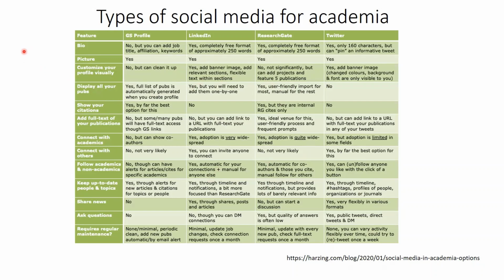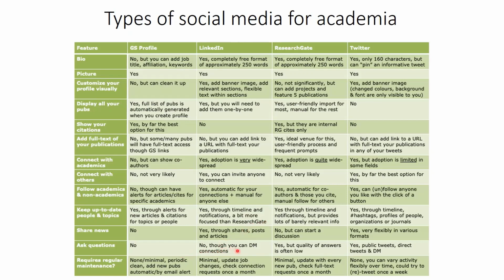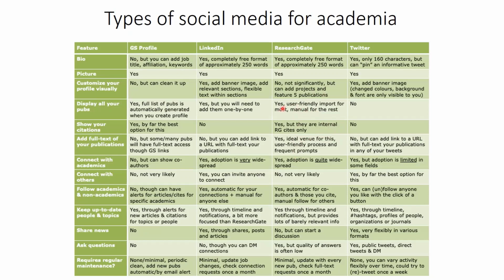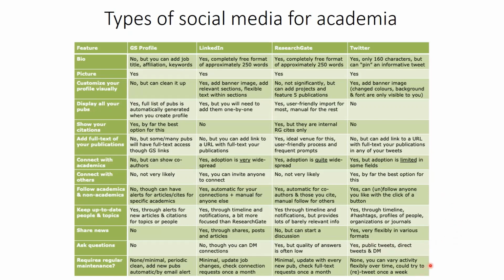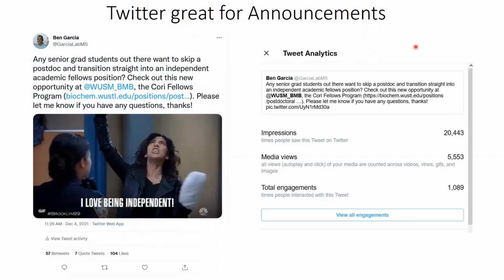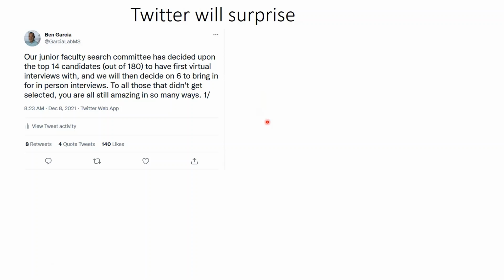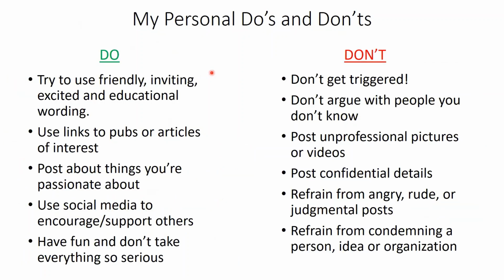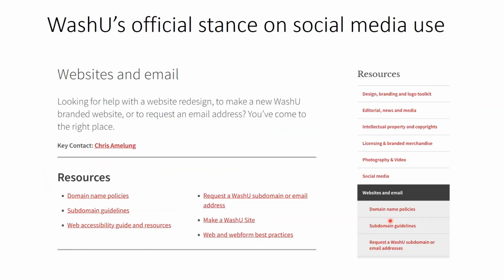Tweetomics and instacademia: use of social media in academia - YPIC 12th webinar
Follow the talk from Ben Garcia (Washington University) about his expertise how to effectively use social media in academia and how it can help your scientific career!